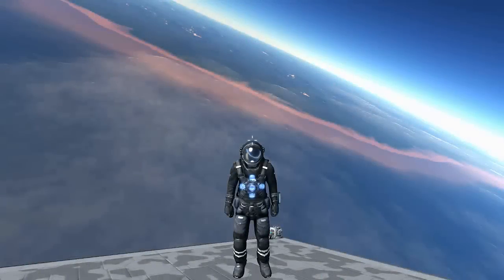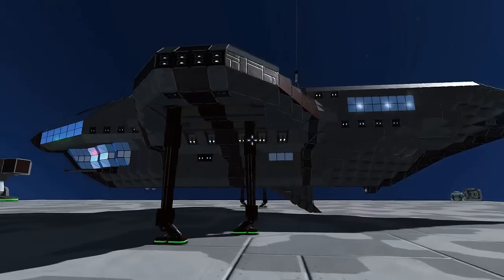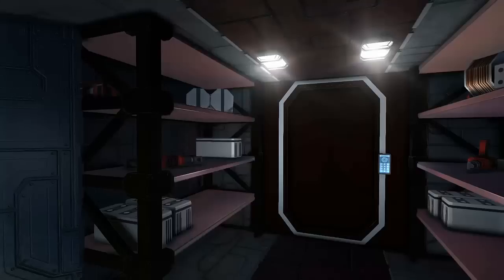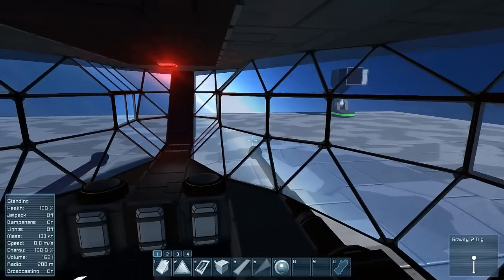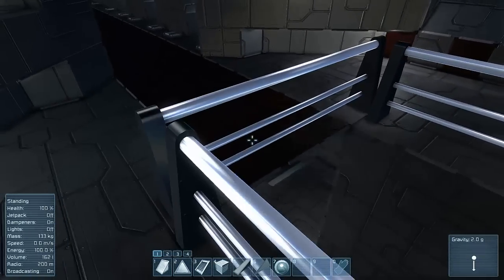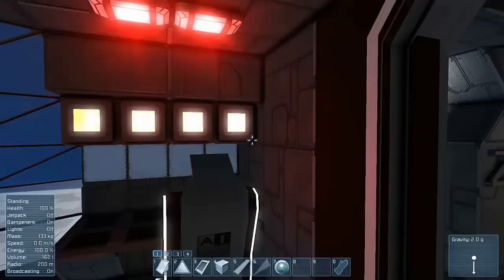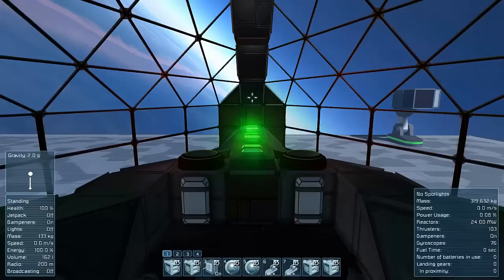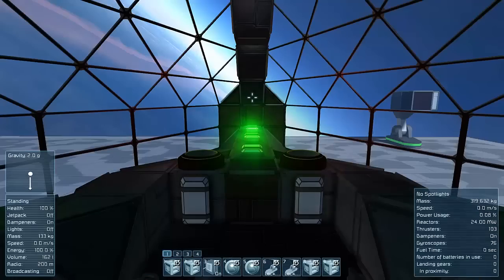Space Engineers - DDT - Stealth Personnel Carrier! - EP64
Today I Am Showing Off The Devil Driver Transport Stealth Personnel Carrier! It Has Literally Tons Of Features And Is Probably The Biggest Small Ship Ive Made To Date! ENJOY!!!